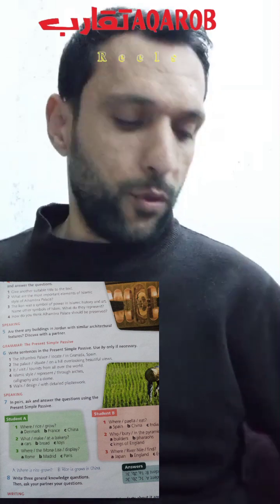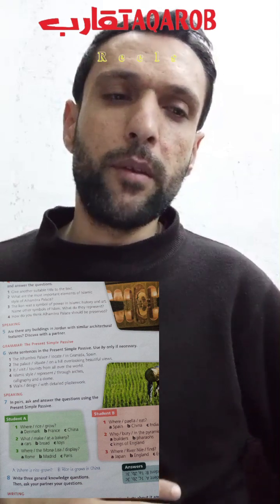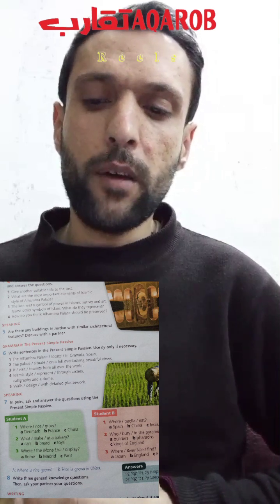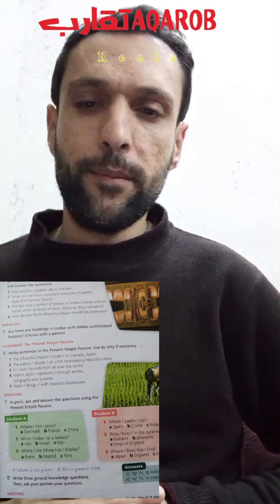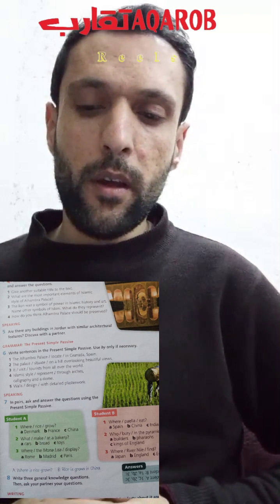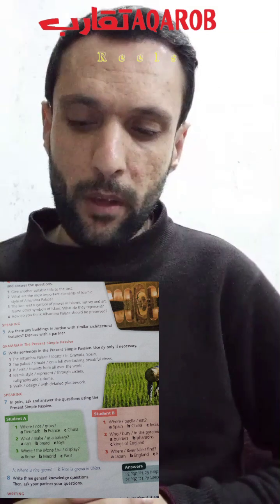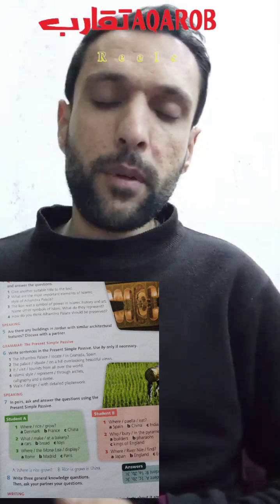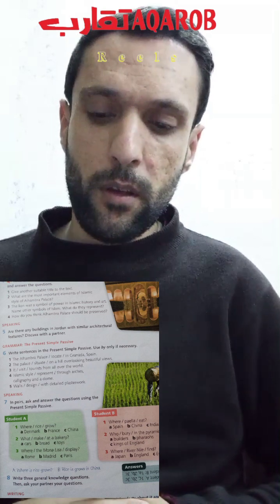Grade 10 passive voice 1